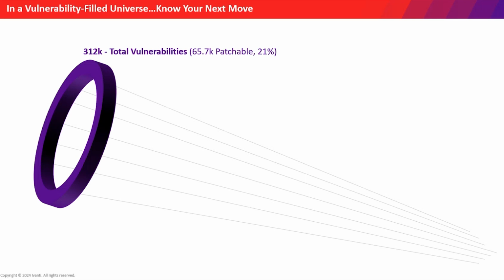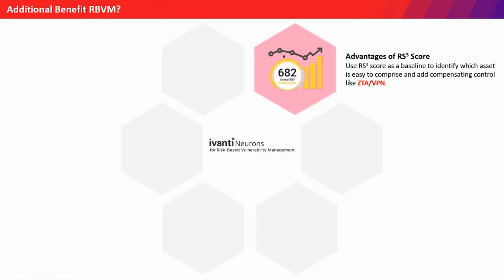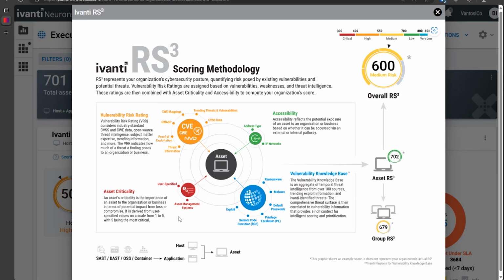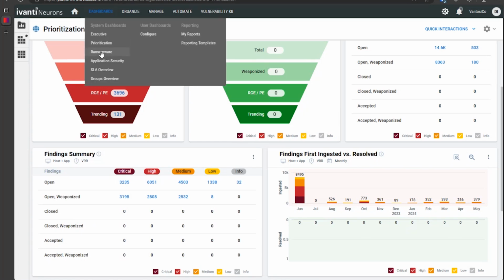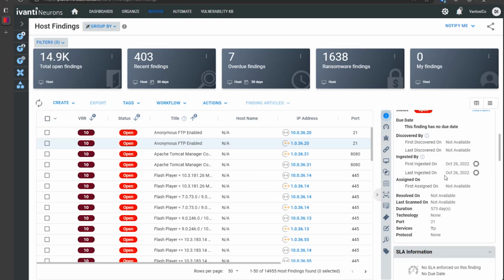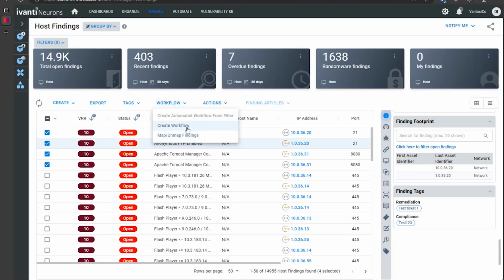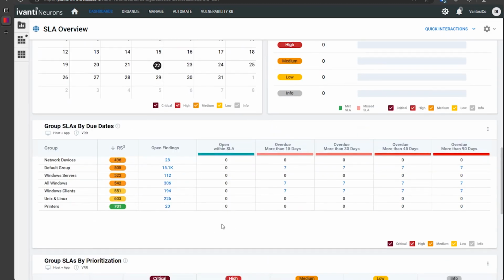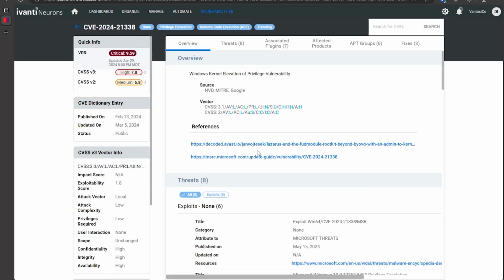Introduction to RBVM: A Solution for Vulnerability Management at Ivanti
Derek Illum presents the RBVM solution for vulnerability management at Ivanti, detailing its functionality, benefits, and related statistics. The process involves data collection, automation, and integration with other tools. The tool, hosted in the AWS gov cloud, integrates with various systems, including Microsoft Defender for endpoint. Users can explore RBVM, focus on a risk-based approach, and utilize its dashboards and SLA management features.

🔒 Security for the Everywhere Workplace